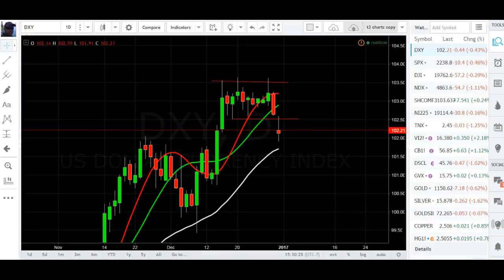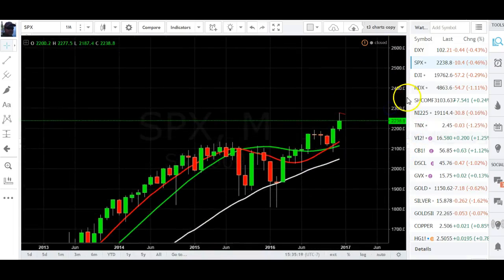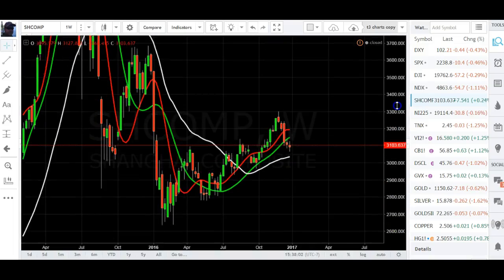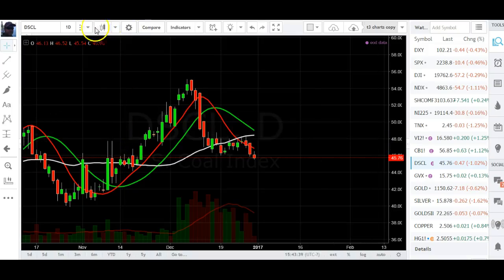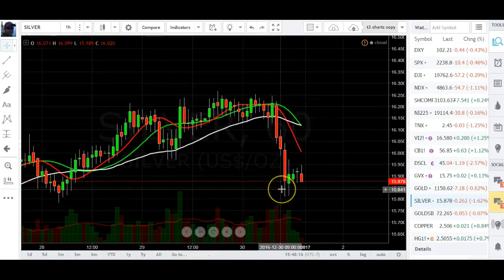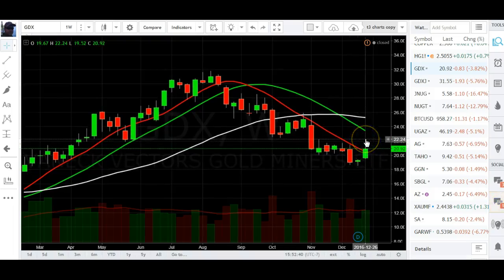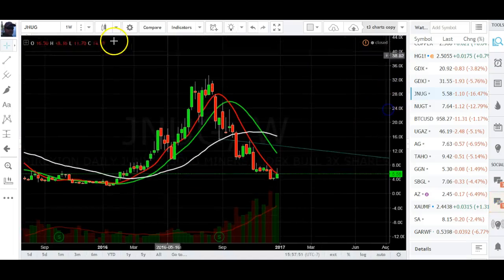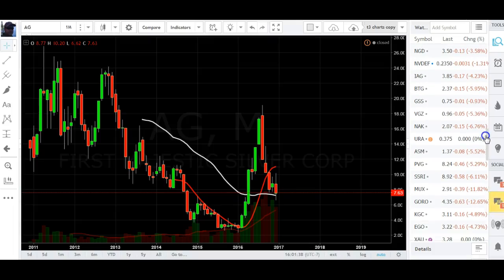Happy New Year! Let's Get This Bull Market Running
I believe that bullish consolidation patterns on monthly closes are completing.  Bullish Retracements are like sling shots and the rubber band has been pulled way back and is ready to be released.

Goldmoney.com/r/WIcfrB